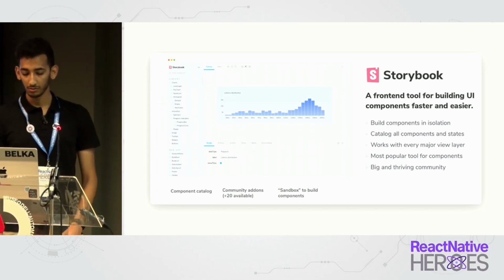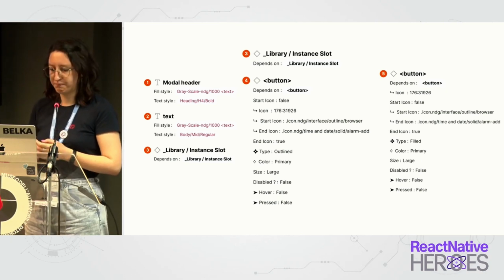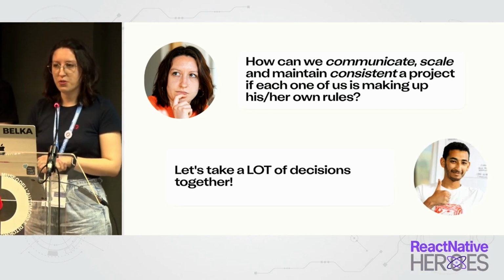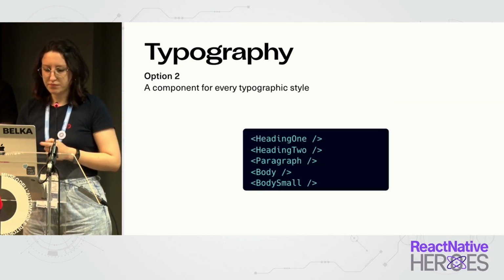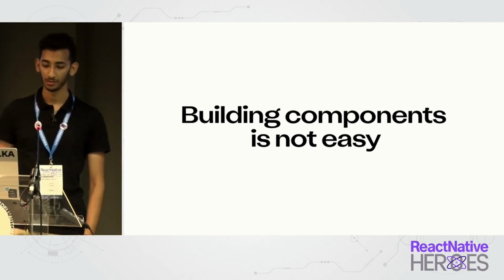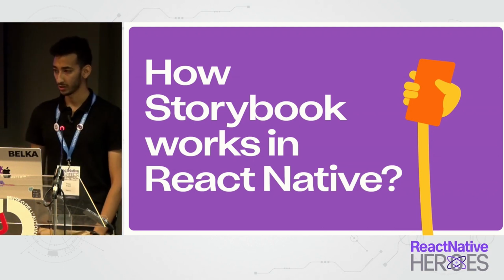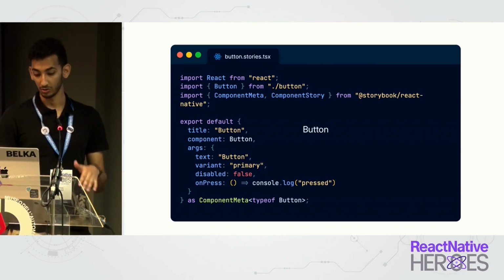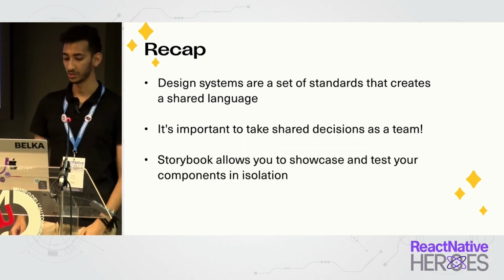Design systems in React Native: a STORYBOOK approach - Belka | React Native Heroes 2023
Have you ever wondered if the same principles and libraries used for web design systems can be applied to mobile ones? We did. In Belka we created a boilerplate and documentation to build a reproducible process for web design systems but soon we realised that the logic and the code structure for mobile design systems are slightly different from what we chose.
But we were sure about one thing: using Storybook. In this talk, we will explain and analyze the decisions we made in terms of design systems for React Native apps. We will dive into the implementation of Storybook and show how it can be used to build a reproducible process. By the end of this talk, you will have a better understanding of how to use Storybook to create design systems for React Native apps and how to adapt them from the web to the mobile environment.
🎤 Federica Vacca, Software Engineer, Belka
🎤 Anas Araid, Frontend Developer, Belka

📍React Native Heroes 2023 was hosted in Turin, 16 June. Attended by 150 React Native developer participants and broadcast to an additional 150 React Native enthusiasts across the globe. The agenda covered a range of important React Native developer topics including architecture, design, and what's coming next in React Native.

⏩ Chapter:
00:00 intro
02:26 What is a design system?
05:12 Why are design systems helpful?
08:33 Team decisions
09:53 Our decisions
14:42 We achieved a lot of things
15:53 What is Storybook?
18:35 What’s a Story?
19:52 Getting started
21:05 How Storybook works in React Native
22:50 Let’s get our hands dirty!
24:07 Let’s write a Story!
28:13 Summary